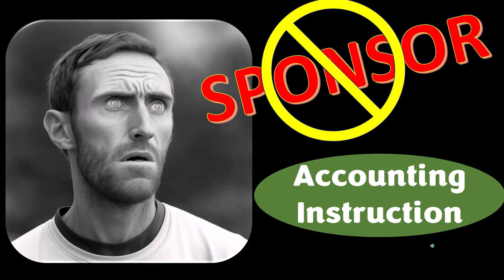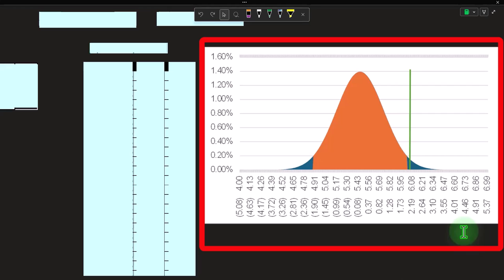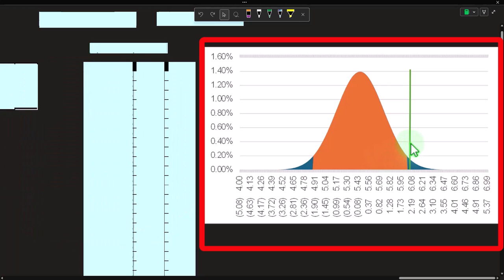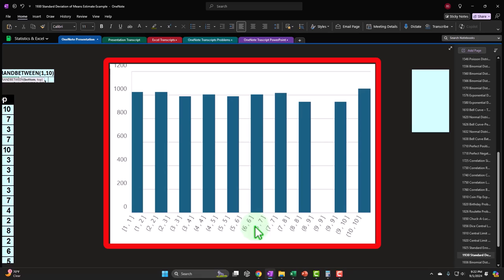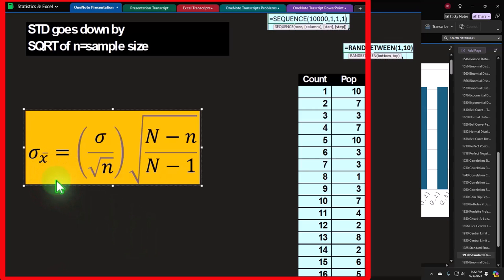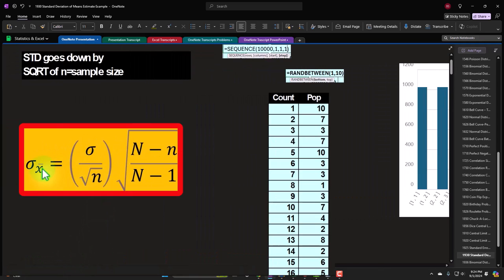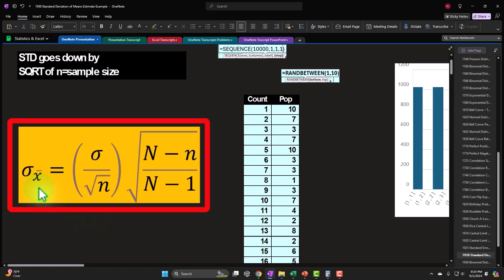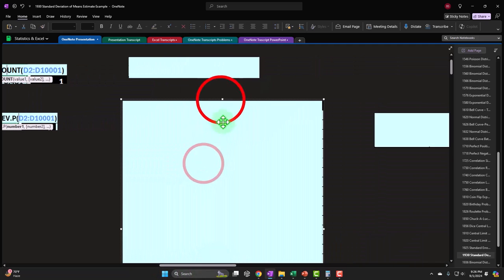Standard Deviation of Means Estimate Example 1930 Statistics & Excel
Standard Deviation of Means Estimate Example
Statistics & Excel